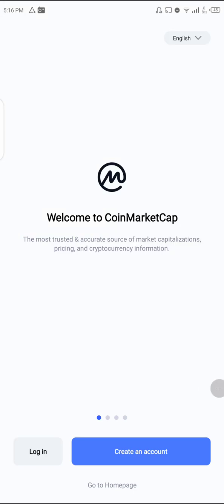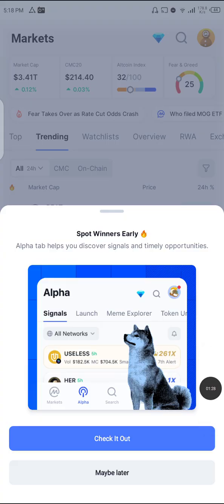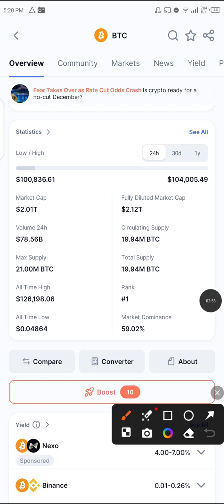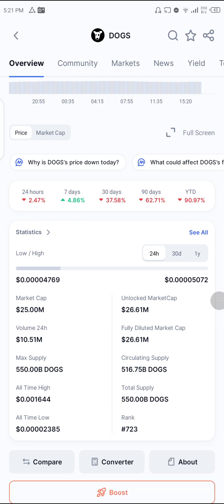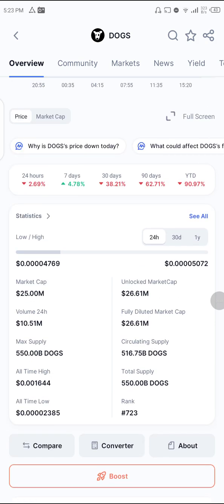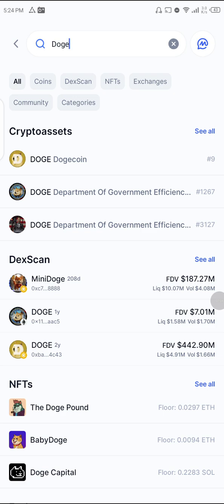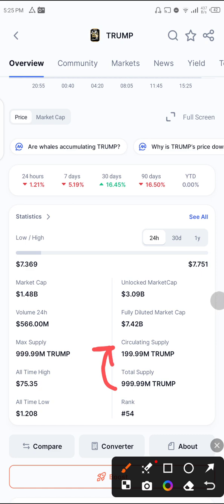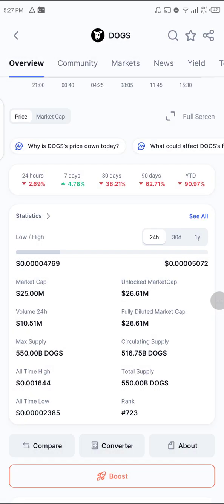DAY 3: GUIDE TO CHECKING SUPPLY IN COINMARKETCAP📈📚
📚 TOKENOMICS BOOTCAMP

In this video, you’ll learn how to use CoinMarketCap to find and analyze important tokenomics data such as:

✅ Circulating Supply

✅ Total Supply

✅ Maximum Supply

✅ Market Cap

Understanding these metrics is an important step in evaluating any cryptocurrency before investing.

Remember: Smart investors don’t just look at price—they understand the token behind the price.

🎯 Assignment:
Choose any cryptocurrency and identify its Circulating Supply, Total Supply, and Maximum Supply using CoinMarketCap. Be ready to share your findings in the group.

Happy Learning! 🚀